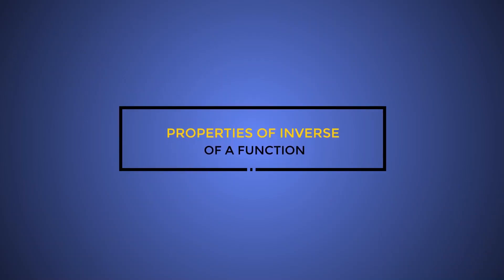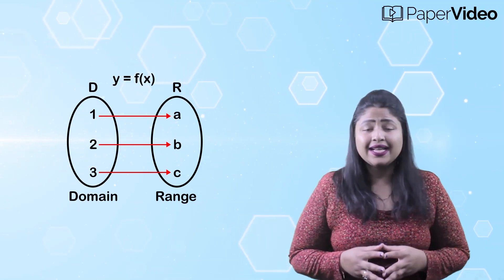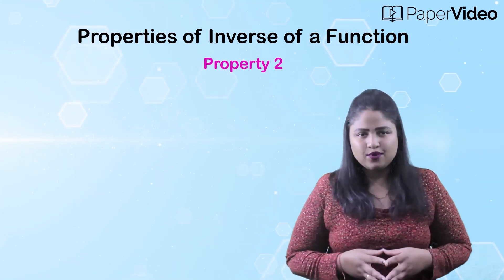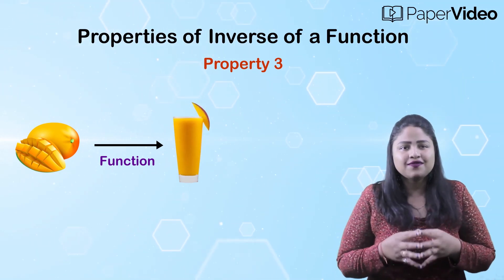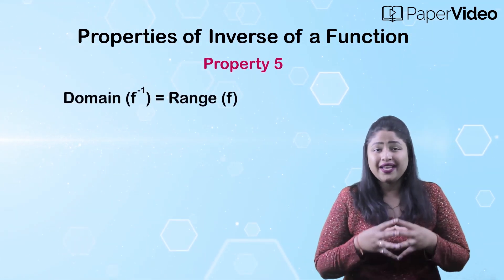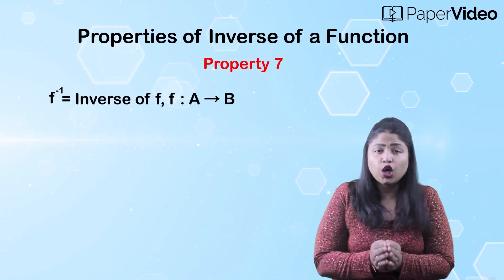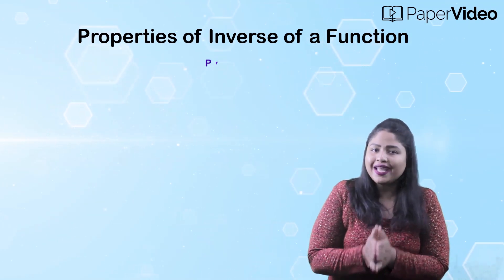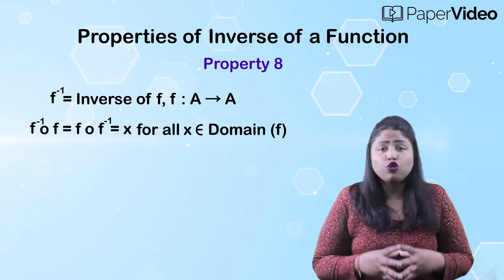Properties of Inverse of a Function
In this video, we will learn what is Properties of Inverse of a Function